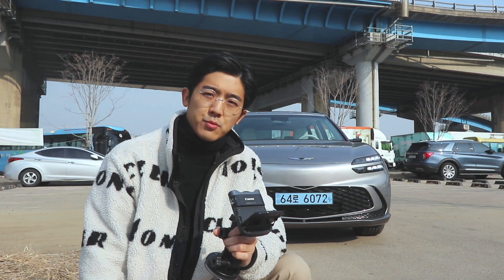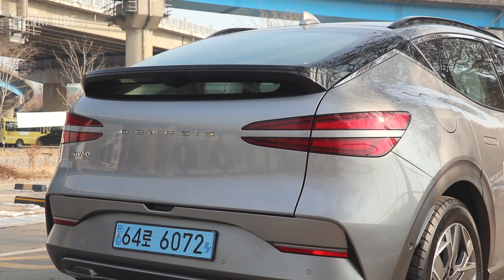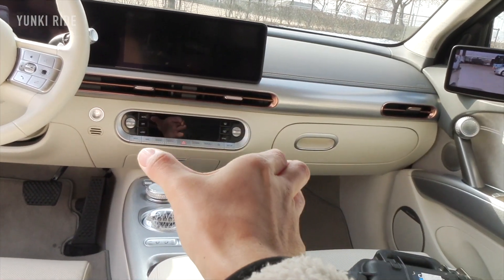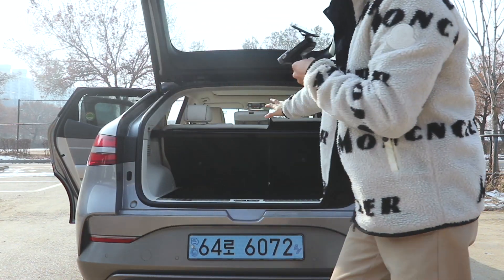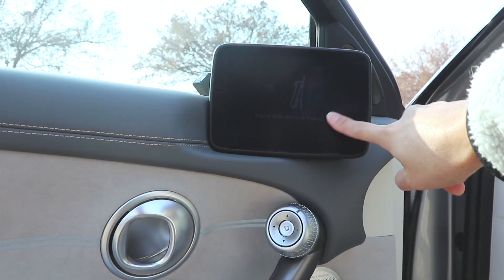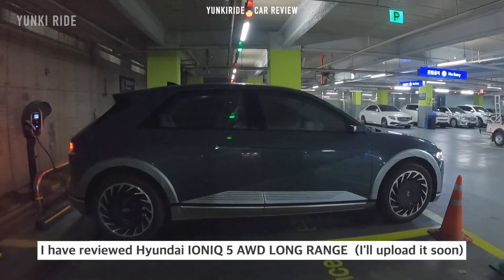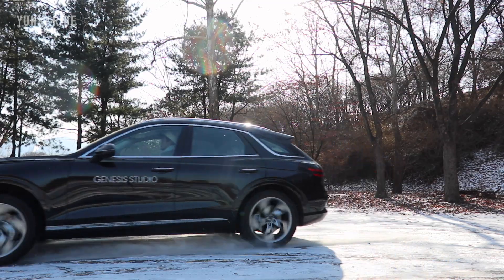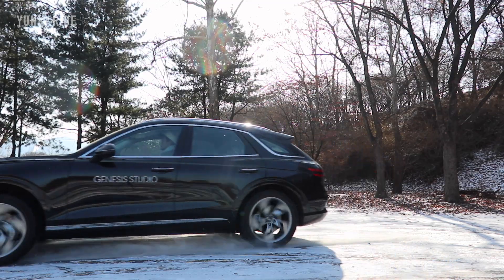2023 GENESIS GV60 electric car review - is it a Luxurious Hyundai IONIQ 5?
The spec of this gv60 2wd rear wheel drive

Power : 168kW  , 225hp
Torque :350Nm, 35.7kg.m
Range: 451km
Battery size: 77.4kWh
MSRP : $59,290